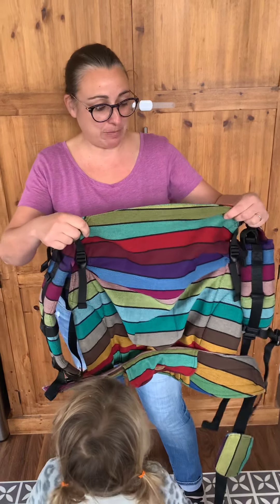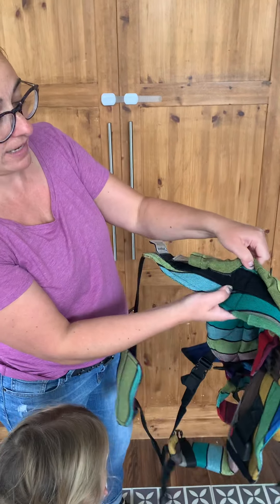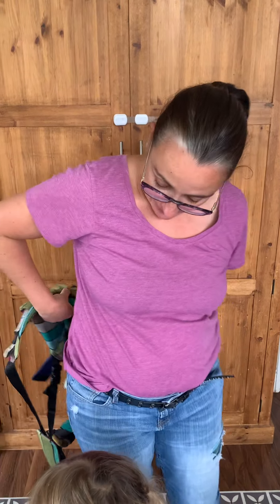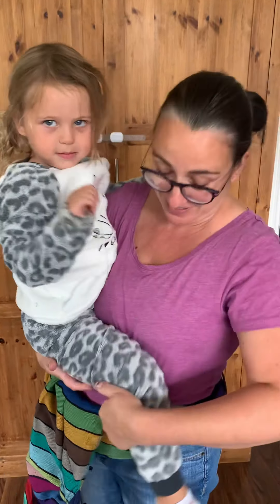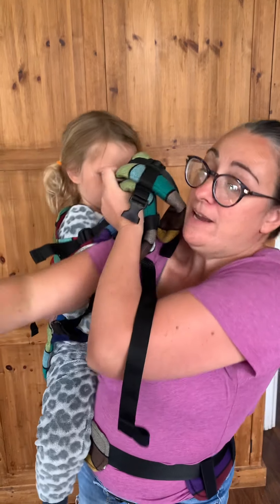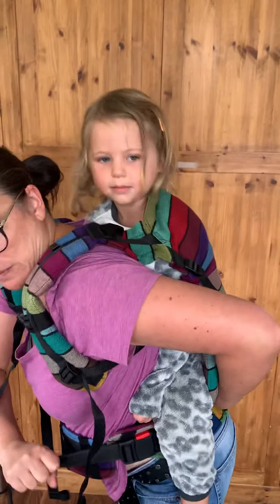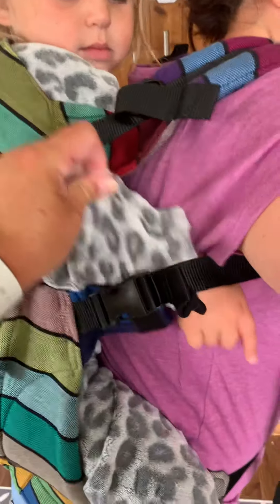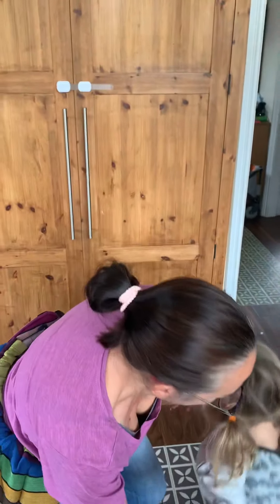Lenny lamb preschool demo - 3 year old on the back!